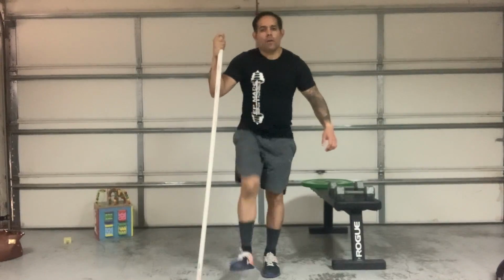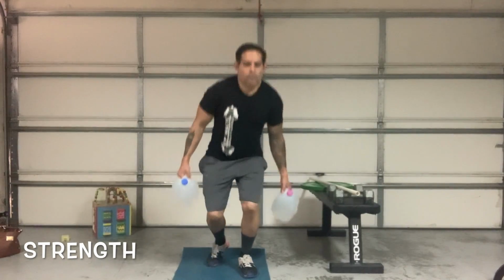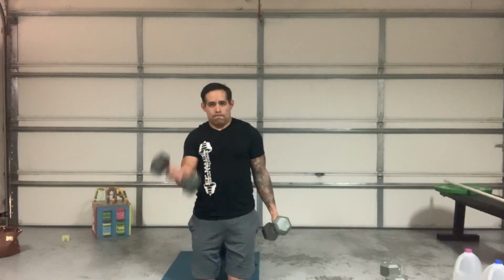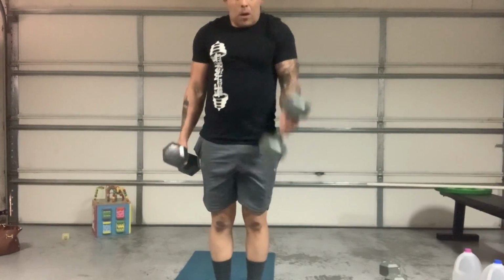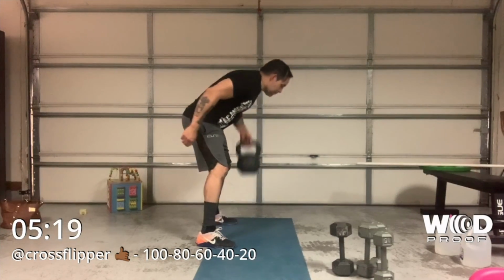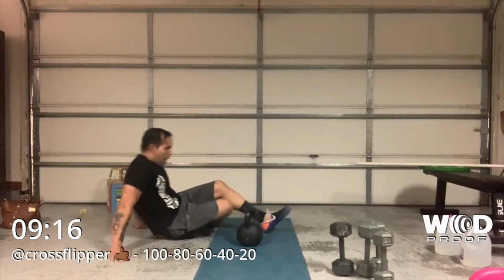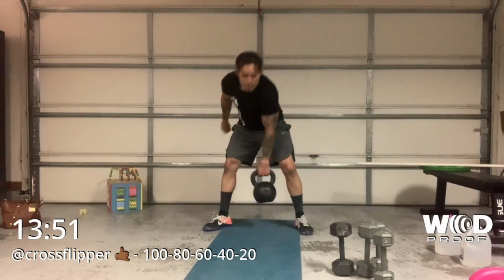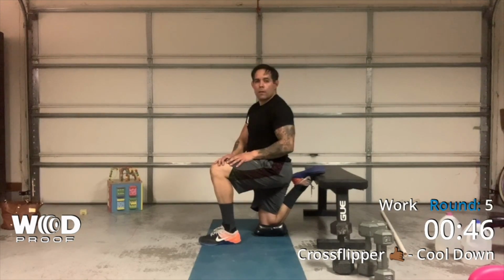Lunge & Arm Complex Quarantine Training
Chris Gomez @crossflipper on Instagram brings you today’s “at-home’ Training in 5 Sections:

Warm Up
3 Rounds
25 Jumping Jacks
10 Vertical Leg Swings (Each Side)
10 Horizontal Leg Swings (Each Side)
10 Overhead Squats (PVC Pipe)

Strength
5 Rounds
Superset
• Lunging Bicep Curl Complex X 5 (Kneeling Bicep Curls X 1 Each Side, Right Side Lunge Bicep Curls X 1 Each Side, Standing Bicep Curls X 1 Each Side, Left Side Lung  Bicep Curl X 1 Each Side)
• Lunging Tricep Extension X 10 5 Each Leg

Metcon (WOD)
For Time
100 Russian Lunges
80 Single Arm Alternating Bent Over Rows
60 Ab Leg Extensions Over DB or KB
40 Alternating Side Kick Outs
20 Alternating Single Arm KB/DB Squat Snatches

Cool Down
2:00 Bench Hip Stretch (Each Leg)
1:00 Bench Should Stretch
2:00 Bench Quad Stretch (Each Leg)

Songs
“In the Unknown” by Mike Parr
“Shut Down” by Jones Meadow
“You blow my mind” by Hallman
“Depravity” by Norman Sann
“Bad Robot” by Ocean Jams